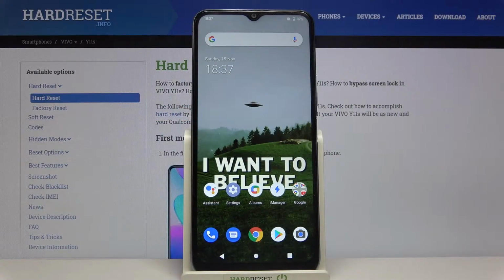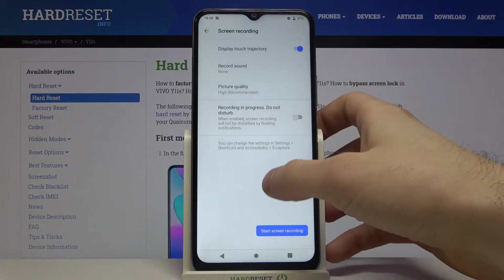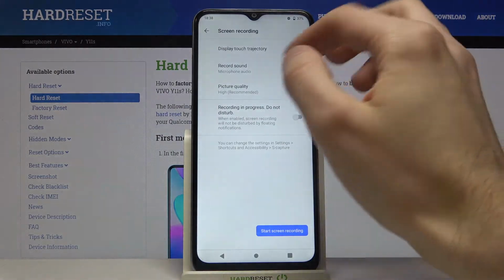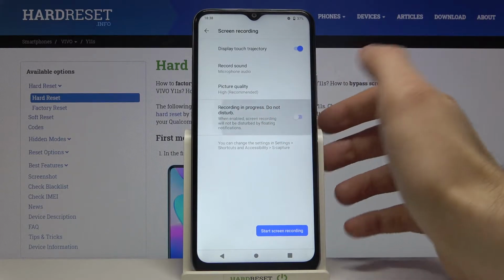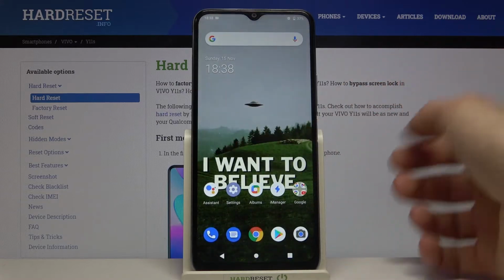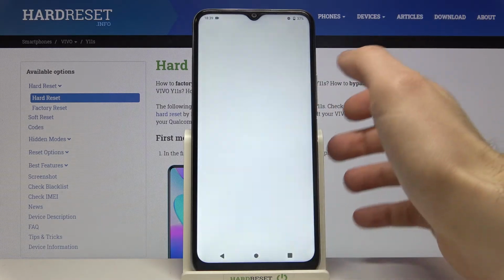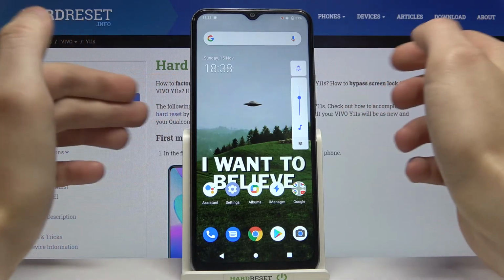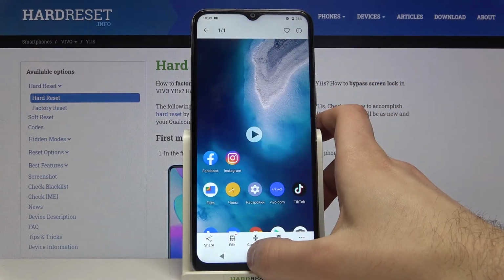How to Record Screen on VIVO Y11s - Use Screen Recorder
Learn more info about VIVO Y11s:
If you have never used a screen recorder in VIVO Y11s, check out the attached video. Our specialist has prepared this short tutorial about options of screen recording in VIVO Y11s. Find out where the screen recorder is, how to start screen recording and how to adjust the recording quality and more.